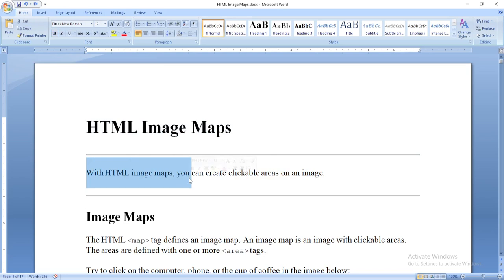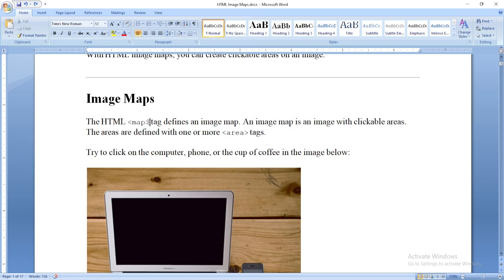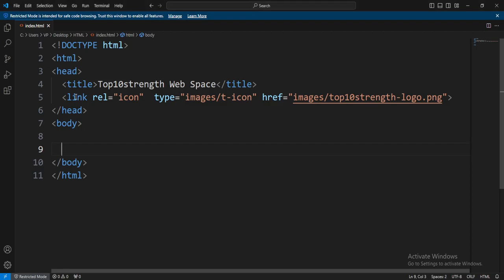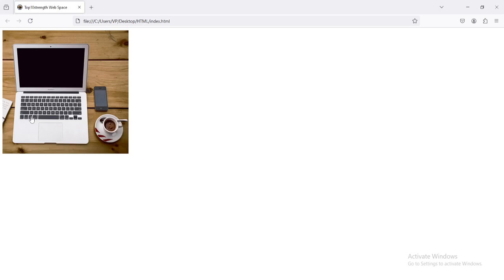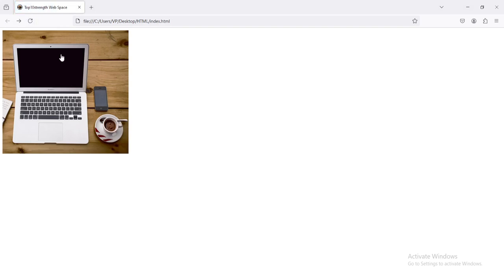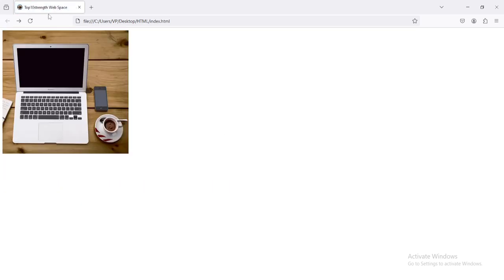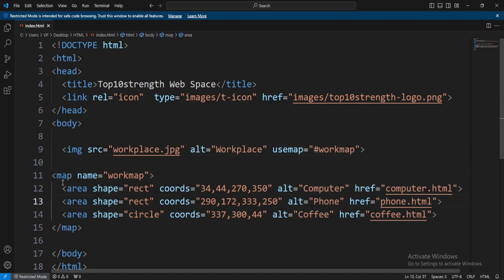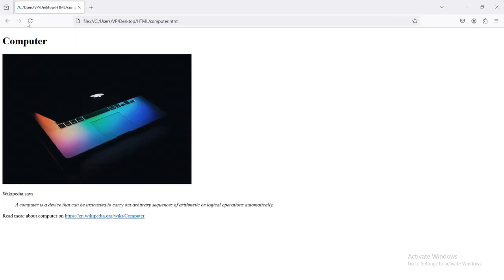HTML Tutorial for Beginners 60 HTML Image Maps Element Image Mapping in HTML HTML Image Mapping